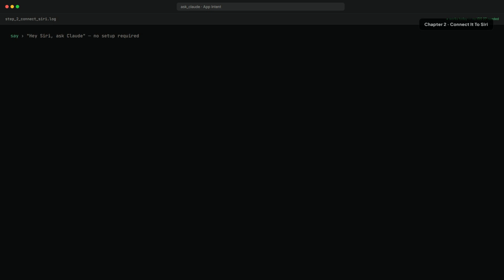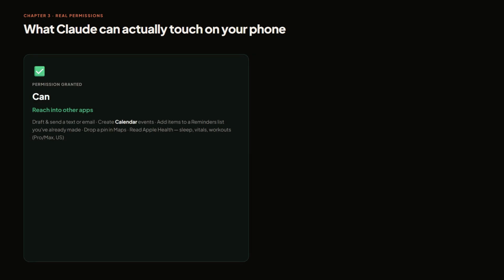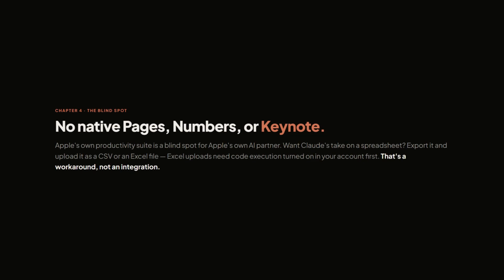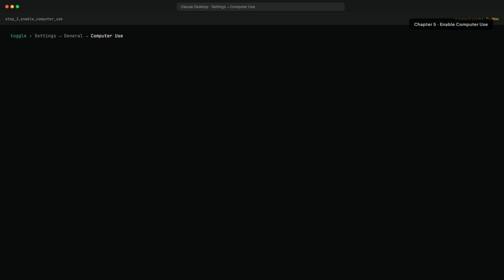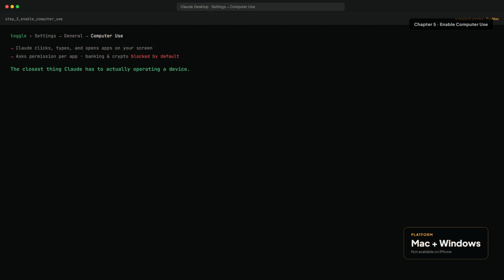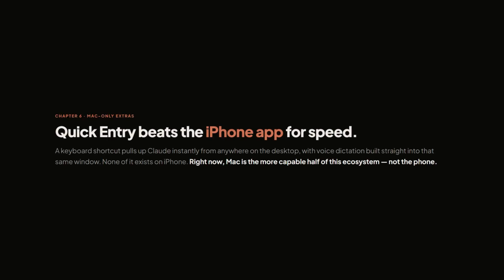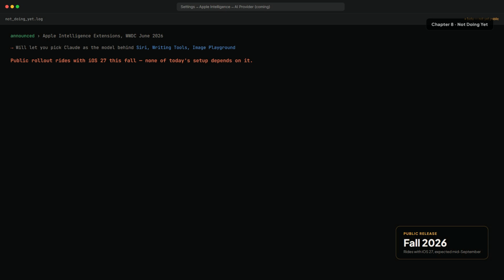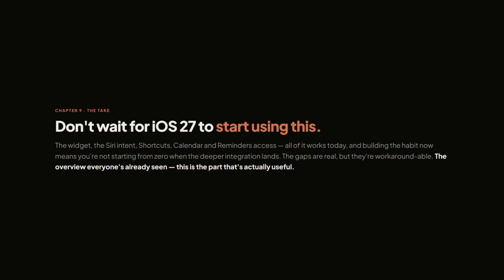Claude on iPhone & Mac: The Setup Guide You're Missing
Claude already reaches your iPhone's Home Screen, Lock Screen, and Siri — almost nobody has it actually set up. This is a hands-on walkthrough, not a news recap: turn on free voice mode (five voices, Sonnet + Opus) and the Home Screen widget, connect "Hey Siri, ask Claude" and chain it inside Shortcuts, and see exactly which native permissions Claude has today — drafting texts and emails, creating Calendar events, adding to Reminders, reading Apple Health data (Pro/Max, US). Then the one workflow you have to build yourself: Claude has no native connection to Pages, Numbers, or Keynote, so here's the actual export-and-upload workaround, including the Excel/code-execution gotcha. On Mac, step-by-step on enabling Computer Use (Settings → General, Pro/Max, research preview) and Quick Entry — the two features that make Mac more capable than the iPhone app right now. Plus the honest gaps: no official Apple Watch app, and why Apple Intelligence Extensions (Claude running Siri system-wide) is worth knowing about but not worth waiting for — it's still in beta, riding along with iOS 27 this fall.

Claude 101 — one AI lesson every day.

00:00 It's already reachable — just not set up
00:19 Step 1 — voice mode + the Home Screen widget
00:44 Step 2 — connect it to Siri
01:08 What Claude can (and can't) touch
01:34 The blind spot: Pages, Numbers, Keynote
02:01 Step 3 — enable Computer Use on Mac
02:25 Mac-only extras: Quick Entry
02:46 The Apple Watch gap
03:02 Not doing yet: iOS 27
03:27 The take